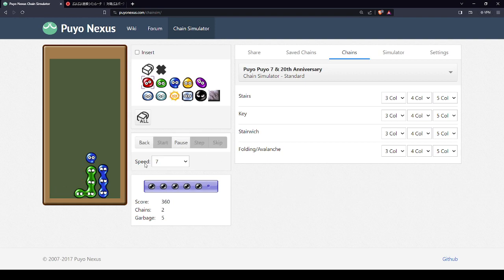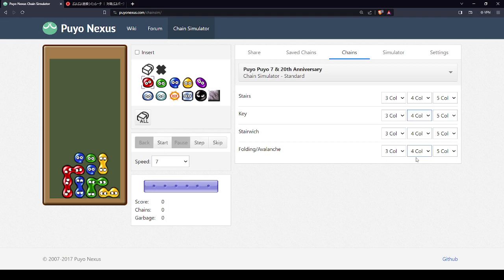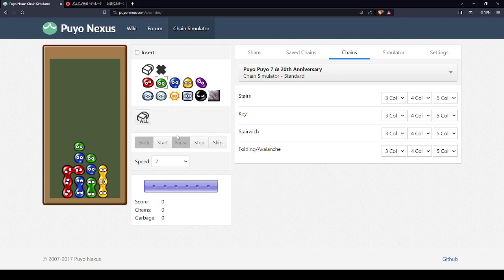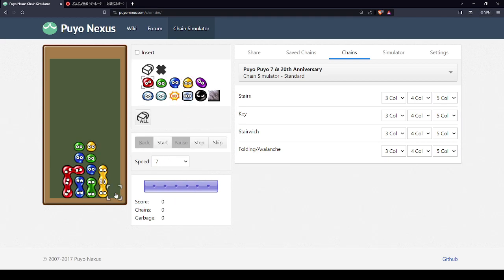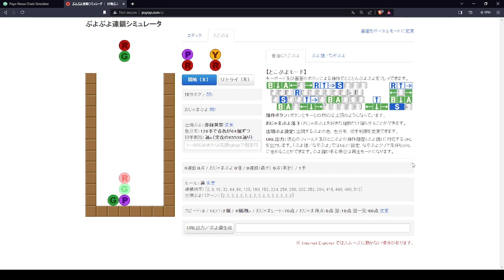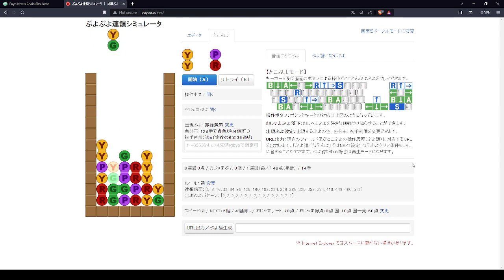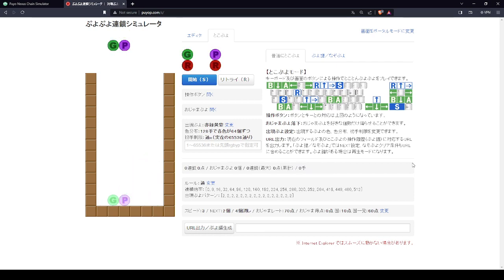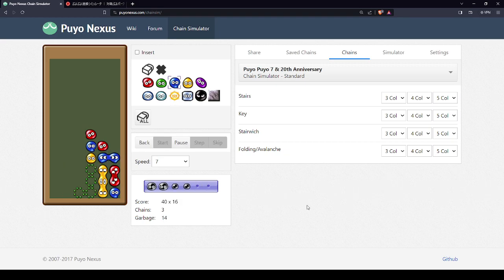[Puyo Talk] Beginner level - visualizing chains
Talking about how to think about and build chain forms